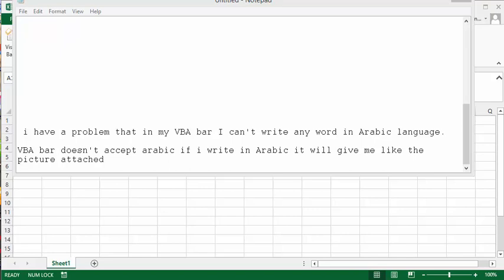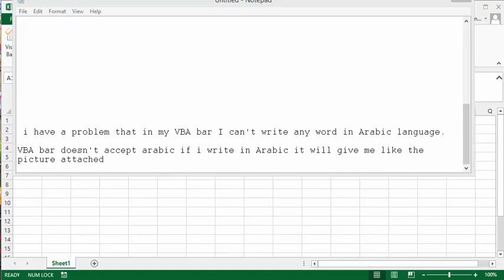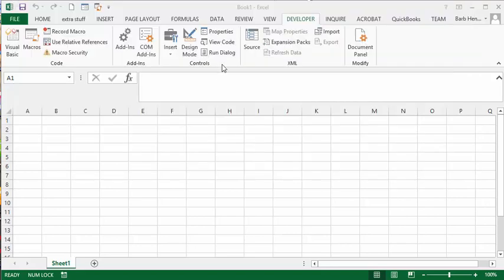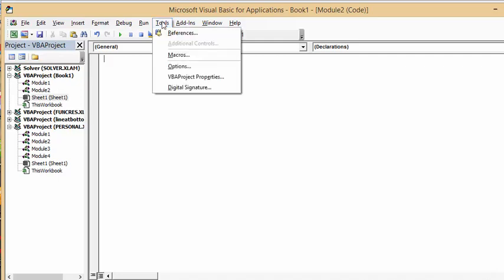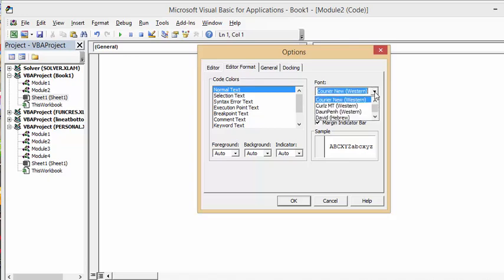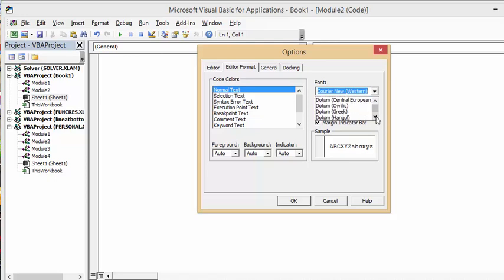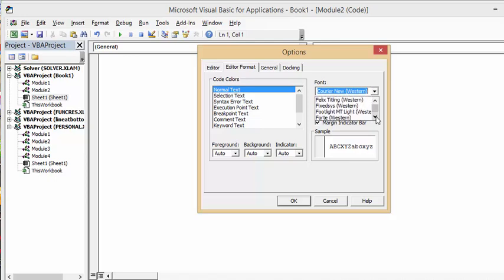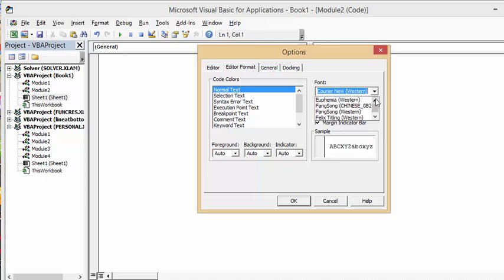How to change the VBA Settings to allow for different languages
Allow for different languages to be included in the VBA code.
Change VBA settings for languages

easyexcelanswers